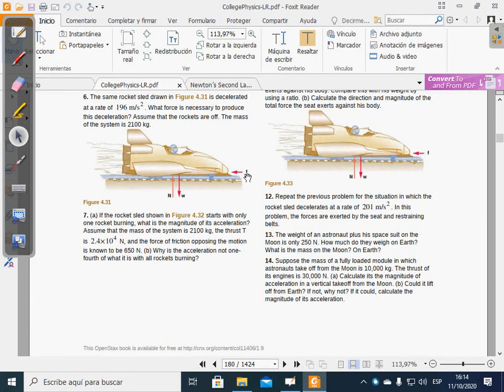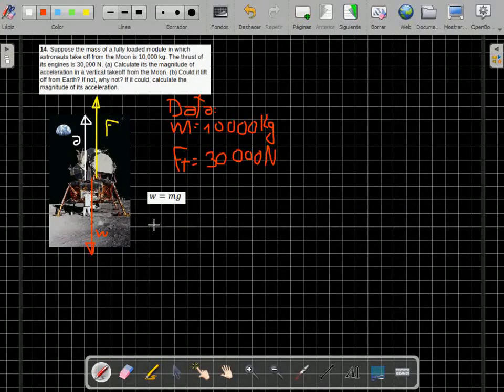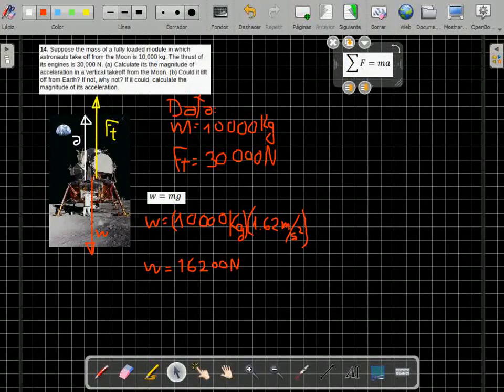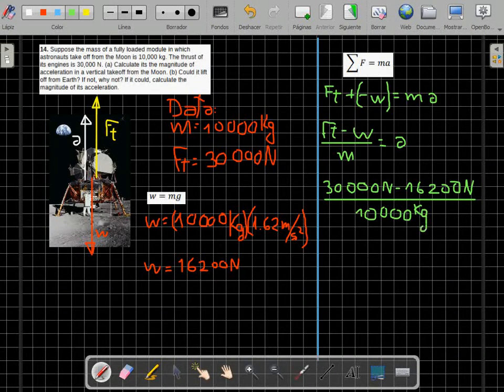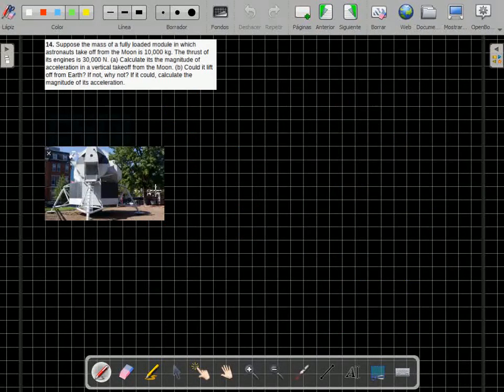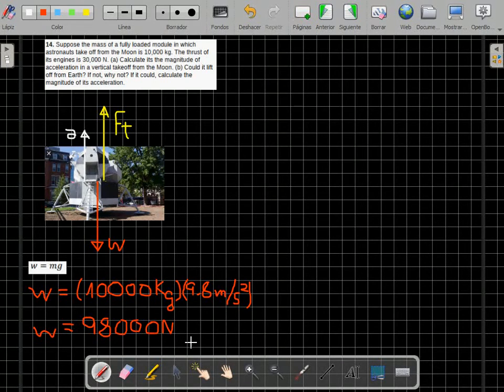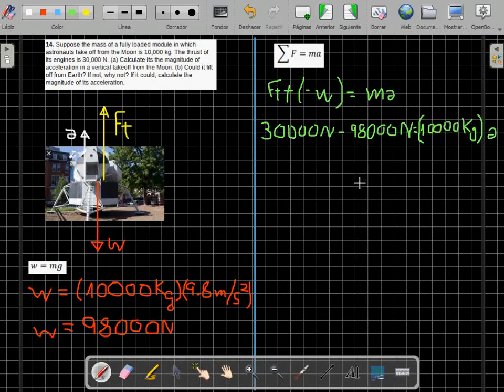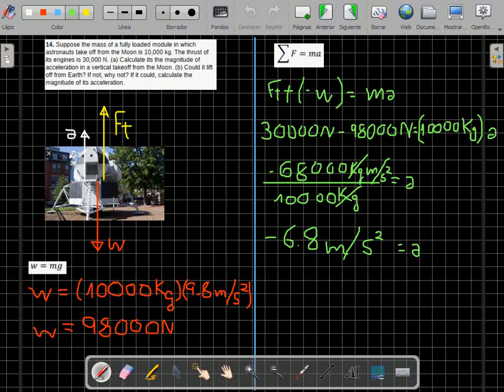Problem 14 page 168 or 180